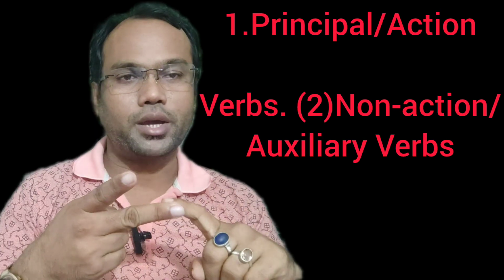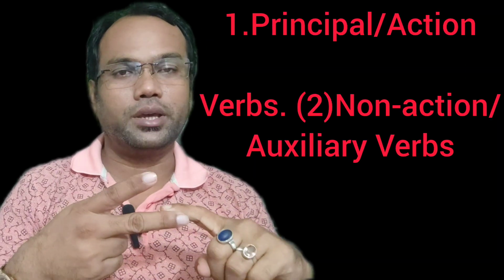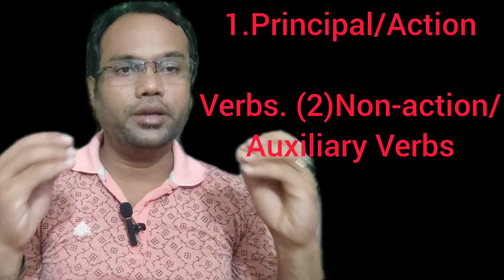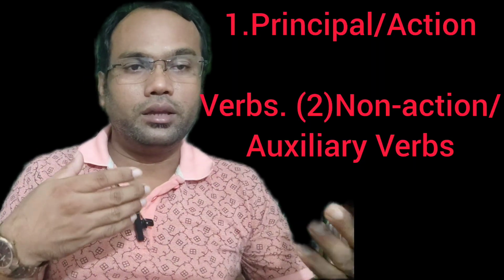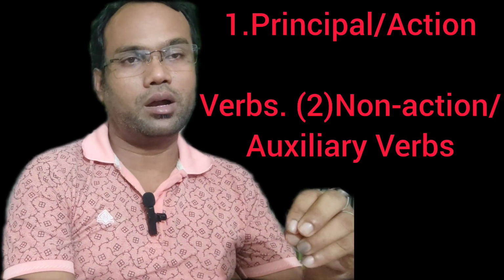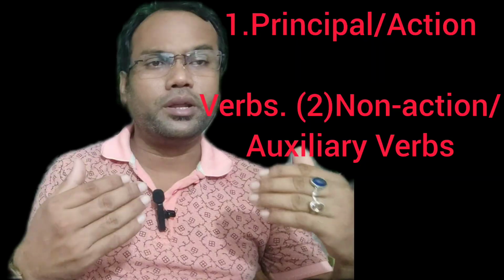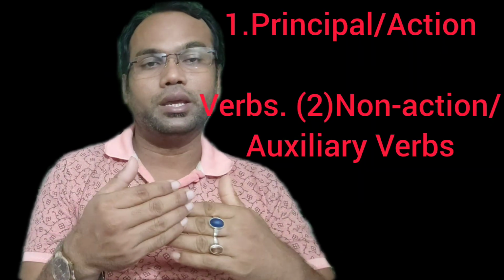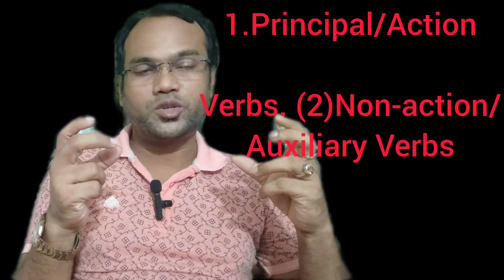Use of Action Verbs & Non-Action Verbs in English|Spoken with Mizan Sir|Principal & Auxiliary Verbs